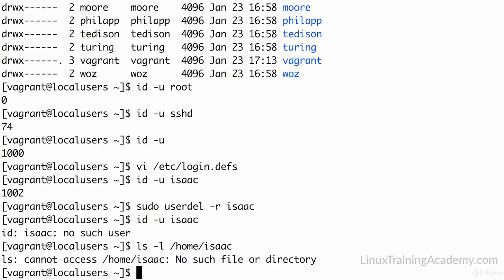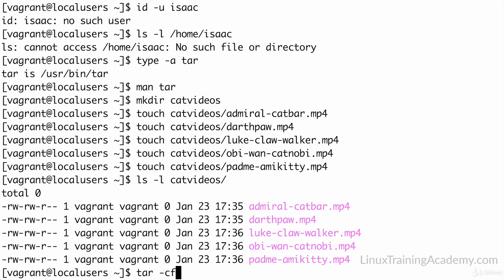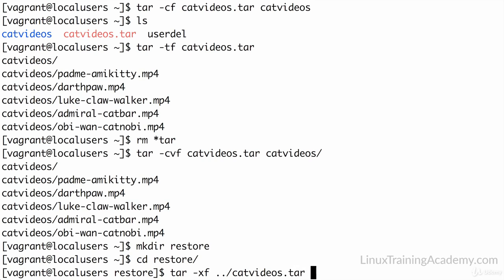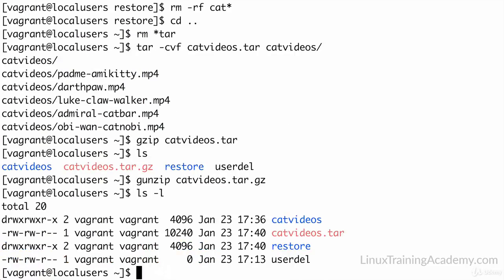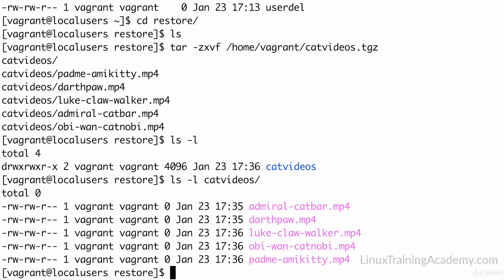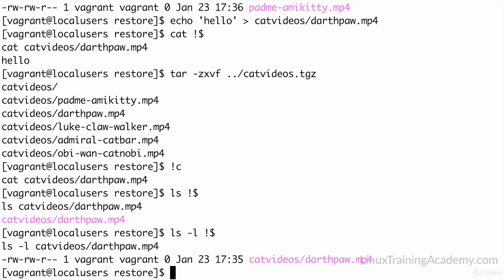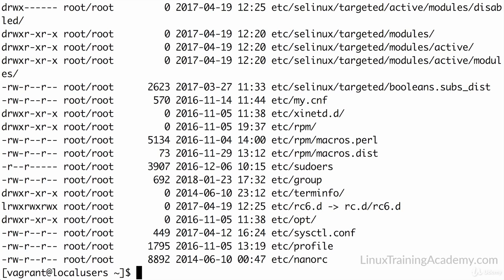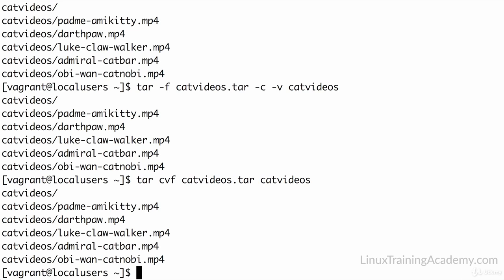032 Deleting and Disabling Linux Accounts Part 3 of 4 Archives with tar